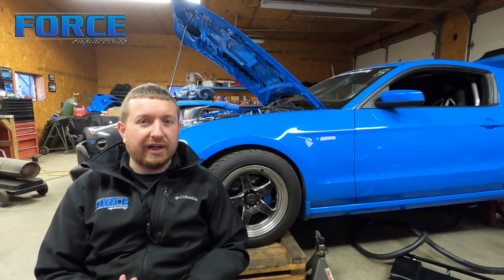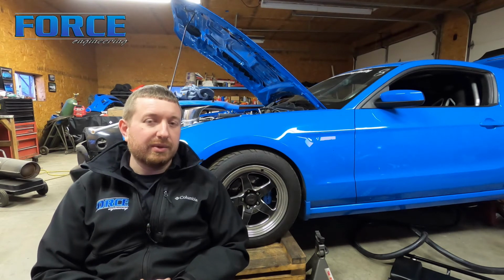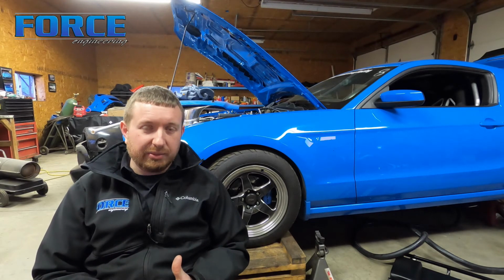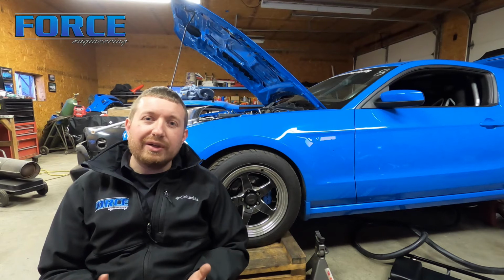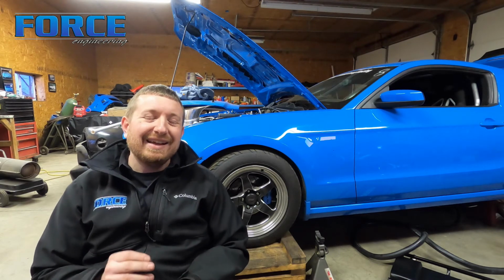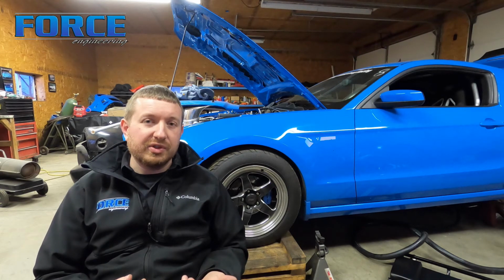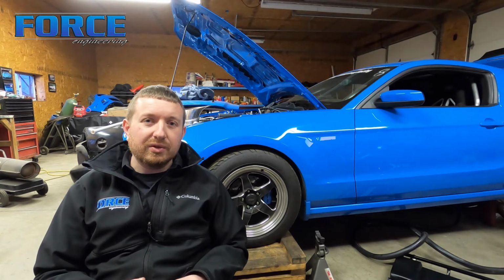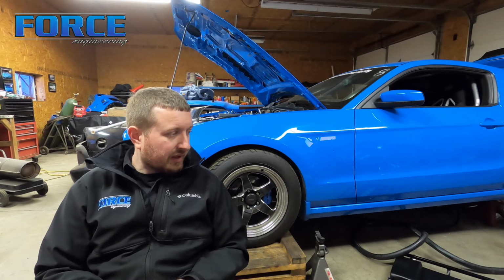Arguing With Myself About Haltech Install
We are a shop that designs, machines, and builds engines. We work with all types of power adders including superchargers, nitrous oxide, specializing in turbocharged combinations. We utilize our in-house chassis dyno to get safe and reliable power over several combinations.  We work on vehicles powered by multiple different ecus, and engine combinations.  From turbo 4g63 setups making 80+ psi of boost, to NA 5.0l mustangs.  we don't forget the Chevy guys though, also working on multiple LS engines in multiple swap vehicles using several different types of engine management.

Home of the fastest stock gen 1 coyote engine.